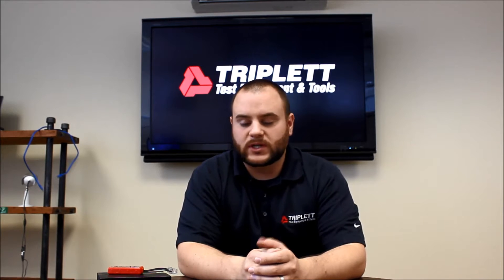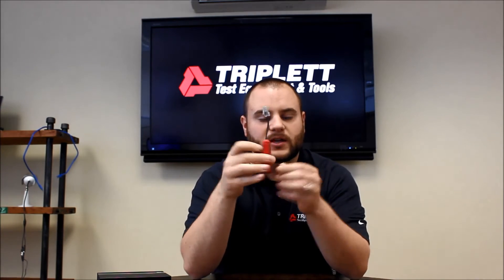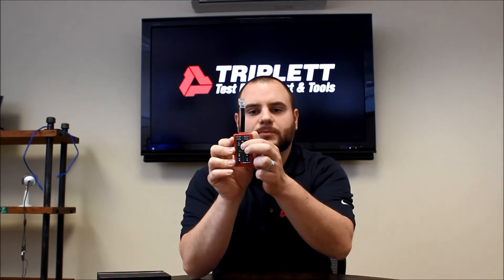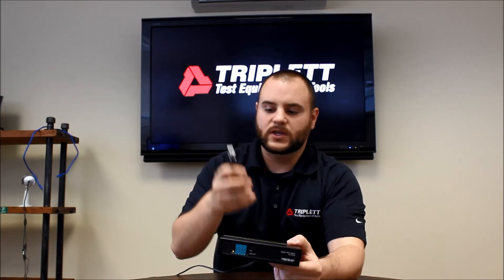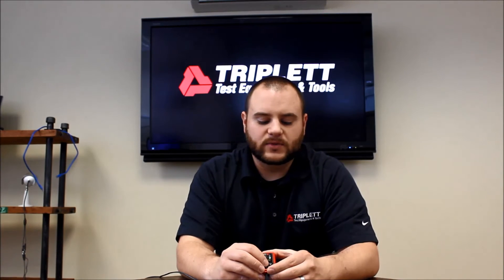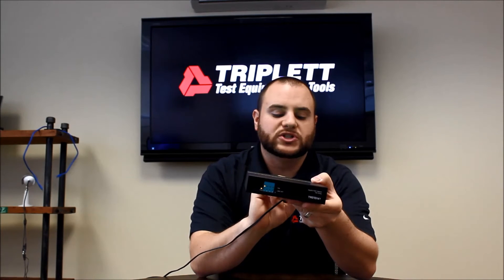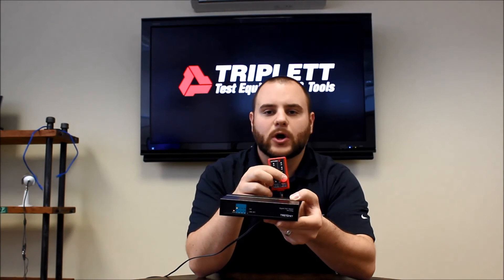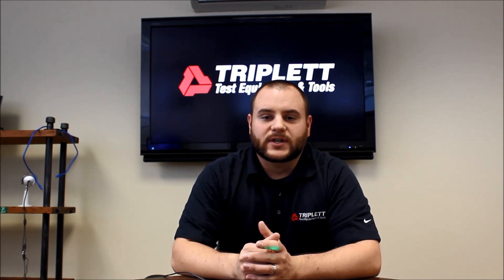Triplett's PoE-Bug™ PN 9625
The Triplett PoE-Bug™ is a Power Over Ethernet detector  that can detect AF, AT and non-standard DC power. Also, it indicates if PoE is End-Span or Mid-Span with the use of bright LEDs. Overall, the PoE-Bug™ is a simple plug and play tool that allows the installer to correctly identify PoE without the risk of damaging expensive equipment.